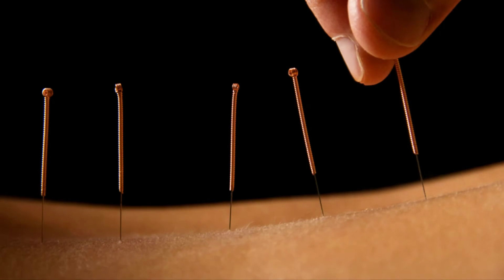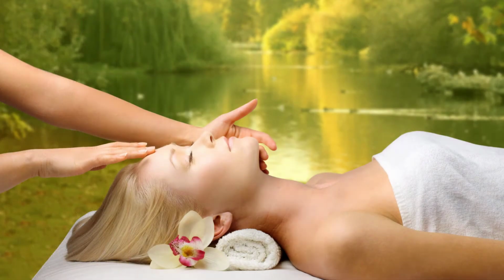Acupuncture and Pain - Part 3 - Visceral and Somatic Pain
This video explores the Visceral Somatic Response (|VSR), Acupuncture and Organ Pain including:
Gastritis
Menstrual Pain
Gall Stones
Kidney Stones,

How acupuncture promotes healing through stem cells,

and how acupuncture can help people consciously release embodied trauma.